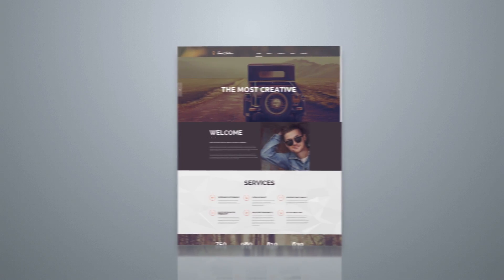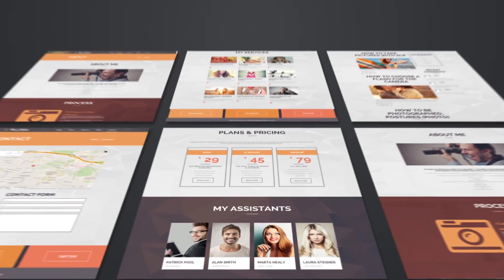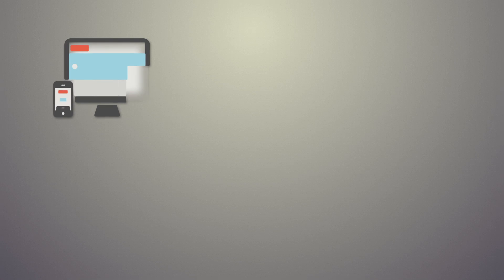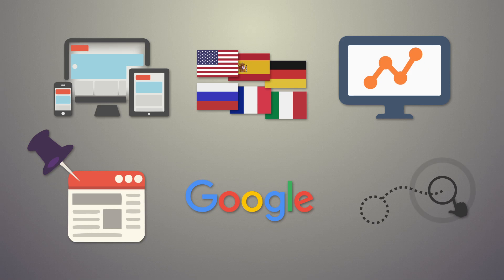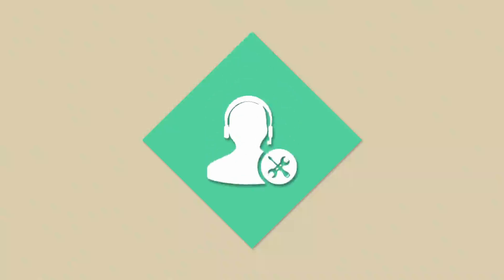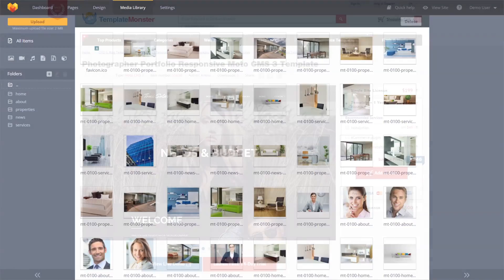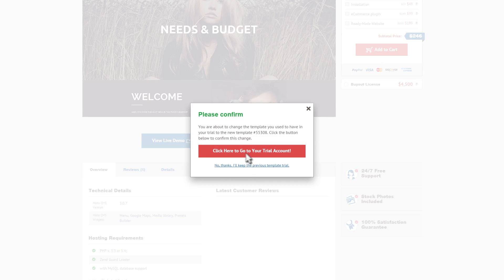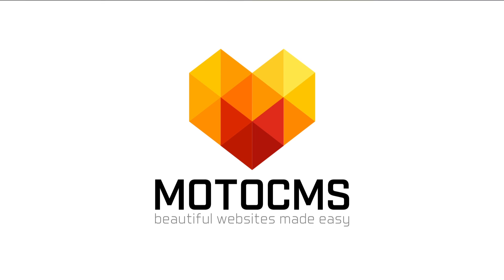Photographer Portfolio Responsive Moto CMS 3 Template #55630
Launch FREE 14-Days Trial for All MotoCMS Templates!